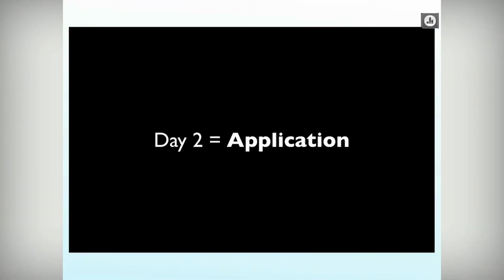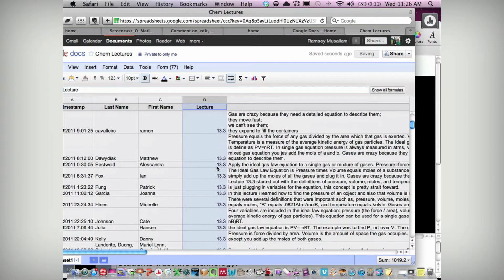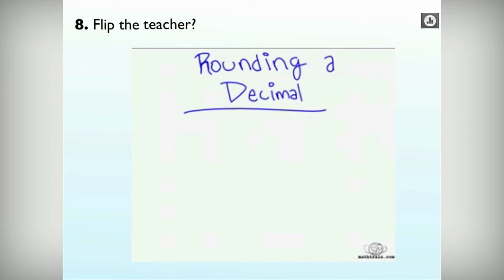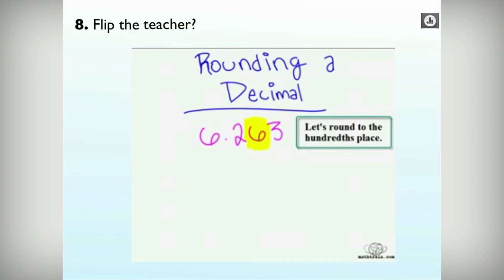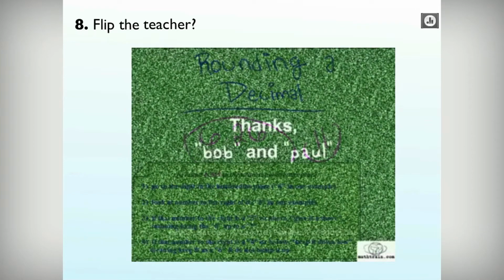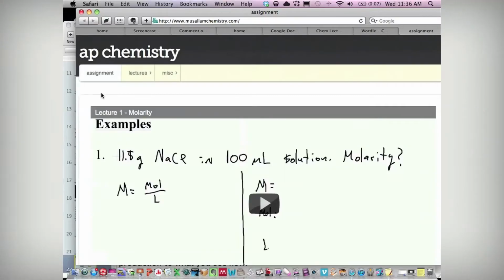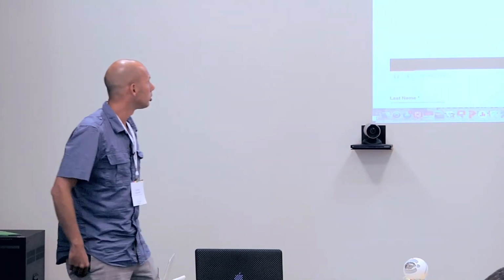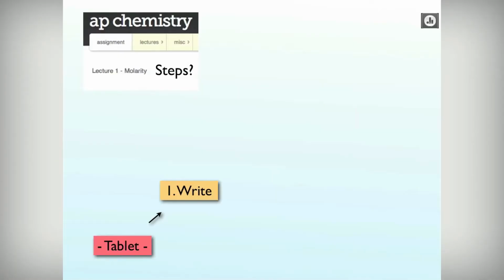Ramsey Musallam: Flipteaching - Part 3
At the YouTube Teacher's Studio, Ramsey Musallam discusses Flipteaching and how using tablets and screencasts makes class time more meaningful.